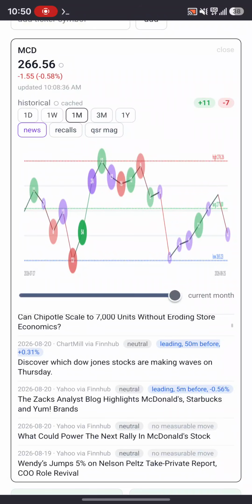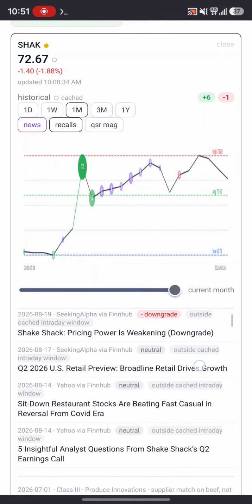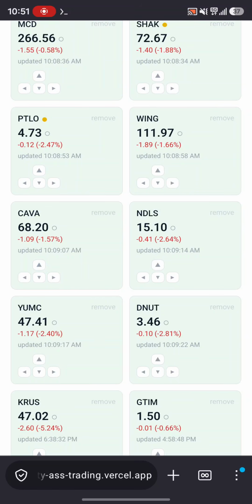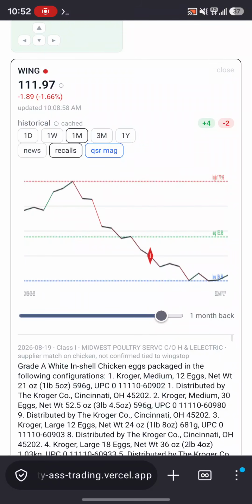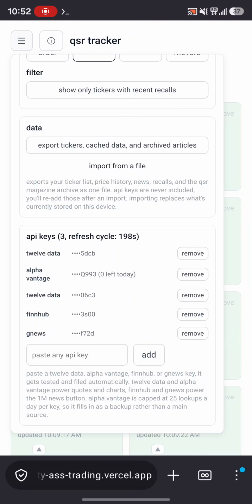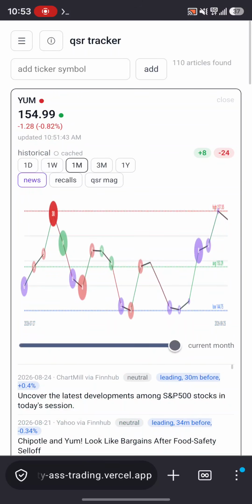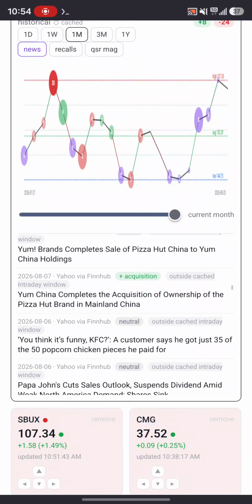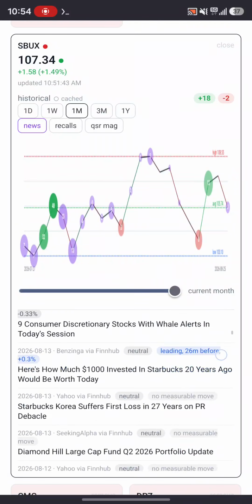Shitty ass trading Vercel app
This is a quick service restaurant stock tracker. Before anything else works it needs at least one free api key from Twelve Data, which is what supplies live prices and price history. Sign up at twelvedata.com, copy the key from your dashboard, and paste it into the box on the setup screen, one key per line if you have more than one. Nothing else is required to get started. Three more services are optional and only unlock specific extras later, Alpha Vantage as a backup price source, and Finnhub or GNews to power the news button. All four are added the same way once the app is running, through one paste a key box in the hamburger menu, which tests whatever you paste and files it under the right service automatically.

On how keys are handled. Every key you enter is stored only in this browser's own local storage on this specific device, the same private storage a site uses to remember a login or a shopping cart. Keys are never sent to any server this app controls, because there is no server, this is a static page with no backend at all. Each key is used only to talk directly from your browser to the provider it belongs to, Twelve Data, Alpha Vantage, Finnhub, or GNews, exactly the same as if you had typed that request into their own website yourself. Anywhere a stored key is shown on screen it is masked down to its last four characters. The export feature elsewhere in the app, which lets you save your ticker list and cached data to a file, deliberately never includes api keys in that file, so a shared or backed up export can never leak a live key.

This is a quick service restaurant stock tracker. It pulls live and historical price data for 52 publicly traded companies, the core fast food and fast casual chains, the casual dining names that trade alongside them, and the supply chain and restaurant technology companies that sit behind the whole industry, McDonald's, Yum Brands, Chipotle, Sysco, Toast, and the rest.

The focus is restaurants and the businesses that feed them, rather than the whole market, because restaurant operations, unit economics, franchise structures, and food supply chains are a domain this was built with real working knowledge of. Narrowing the scope means the patterns on screen mean something instead of being noise pulled from an unrelated sector.

Each tile shows the current price, the change for the day, a small dot for whether that price is fresh from the api or loaded from the browser cache, and a faint background color. Open the hamburger menu and pick week, month, or year to set what that color compares against. Green means the current price sits meaningfully below that average, red means meaningfully above, gray means it is sitting close to normal. It is a cheap or expensive signal relative to the stock's own recent history, not a buy or sell call.

Tapping a tile expands it into a chart with six ranges, one day, one week, one month, three months, one year, each pulling from the coarsest data granularity that still covers it so the app is not making more api calls than it needs to. A slider below the range buttons lets you scrub back through earlier periods of the same size, current period on the right, drag left to go back. The chart marks the high, low, and average for whatever range is showing, and the line itself shifts from black toward green on a fast rise and toward red on a fast drop, so the shape of a move is visible at a glance, not just its direction.

Three buttons sit next to the range picker. News, shown on the one month view, pulls the last 30 days of headlines for that ticker from finnhub and gnews and drops a dot on the chart at the trading day closest to each article, sized and darkened by how many articles landed on that day, colored green or red if the coverage leans one way, purple if it does not. Recalls, shown on every range, checks the FDA's open recall database two ways, once by the company's own name and once by the core ingredient that chain is built on, beef, chicken, lettuce, whatever fits, since most real recalls name the supplier or grower, not the restaurant. Recall markers are diamonds colored by severity, red for Class I, orange for Class II, yellow for Class III, and every recall not directly naming the brand is labeled as a supplier match rather than a confirmed one. Qsr mag pulls a trade publication's own coverage of that specific chain and marks it the same way as news.

Next to the historical label sits a green and red number pair. That is a simple keyword count, not a prediction. Every loaded news headline, magazine headline, and directly confirmed recall gets scanned for plain language cues, words like acquisition, expansion, and menu innovation add to the green count, words like layoffs, store closures, lawsuit, and recalls.